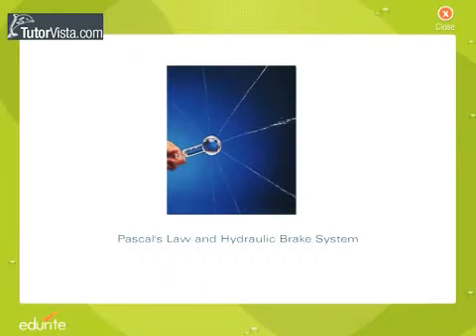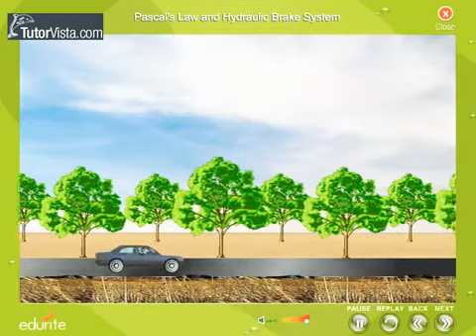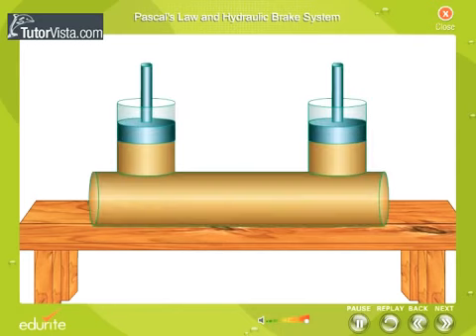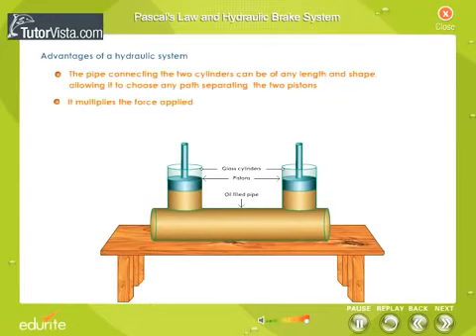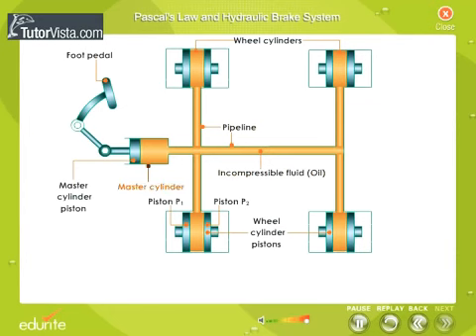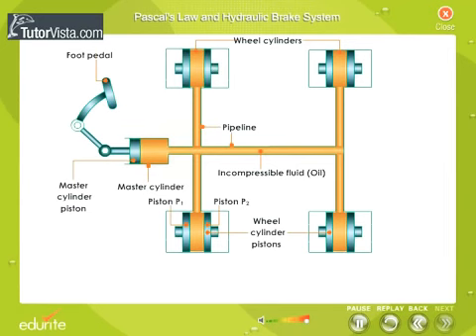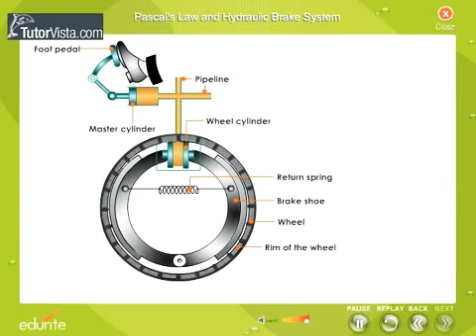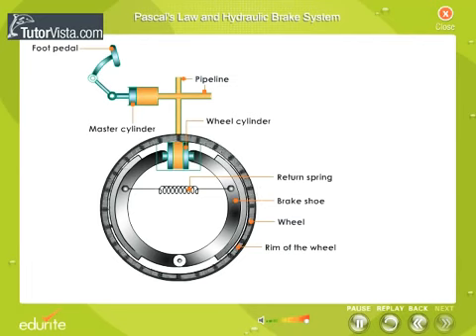Application of Pascal law (Hydraulic breke)